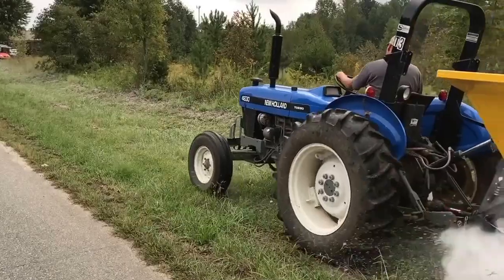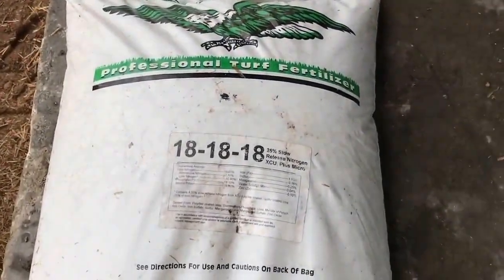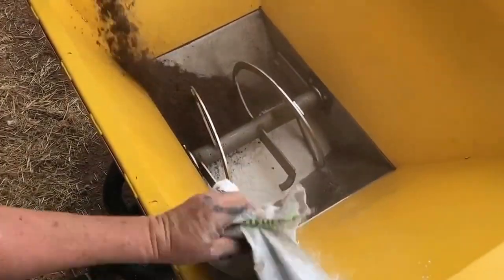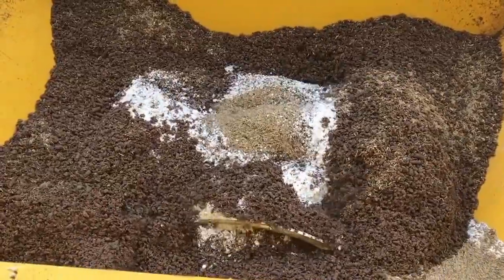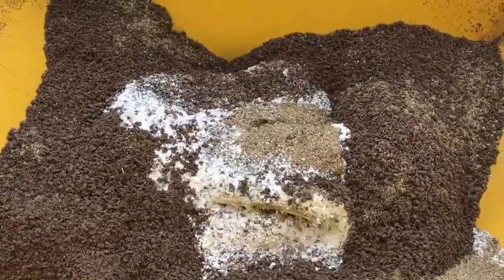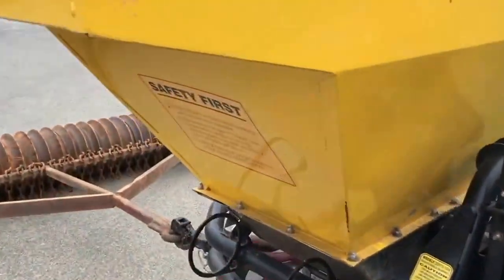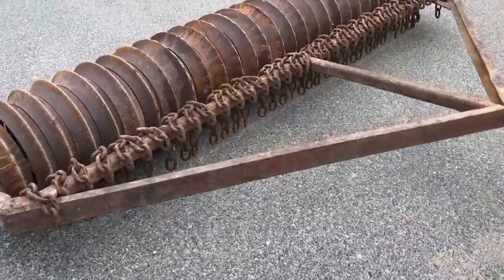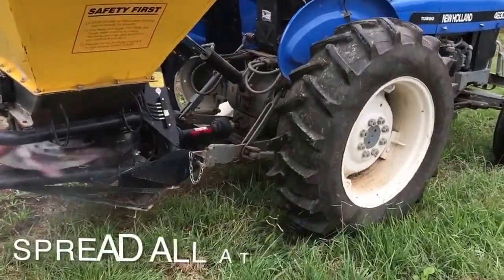SIDES SPREADER Erosion Control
Sides Spreader can mix all the materials a job calls for and spread in one pass. You can even pull a cultipacker or  leveler at the same time.
One machine, one pass, efficient, Easy!